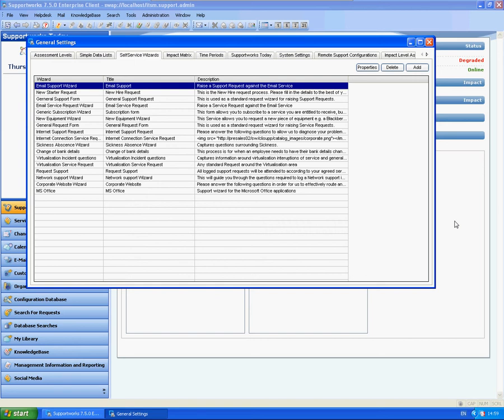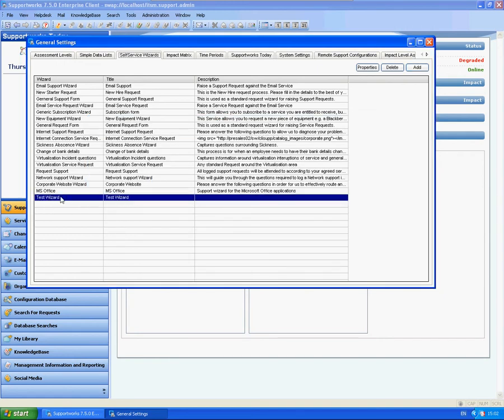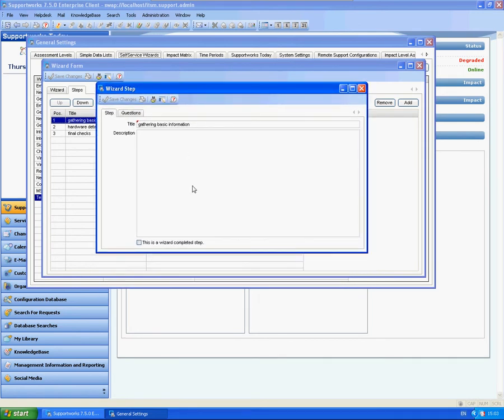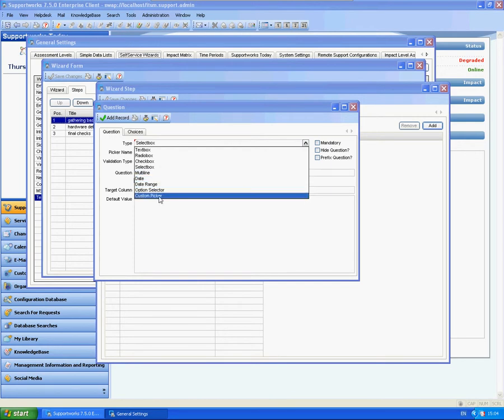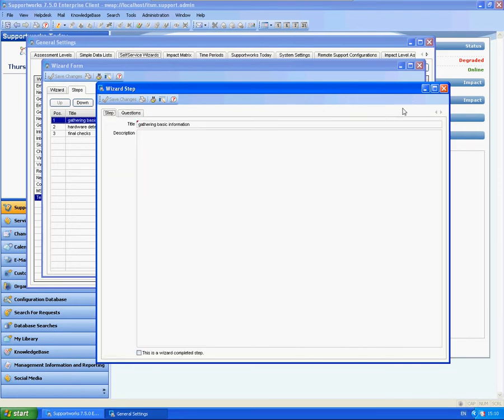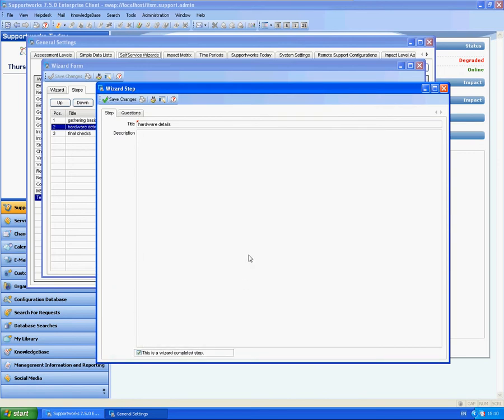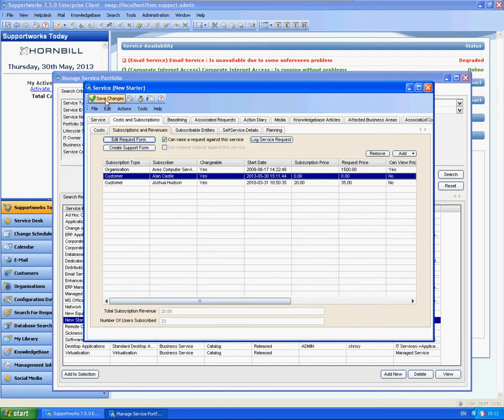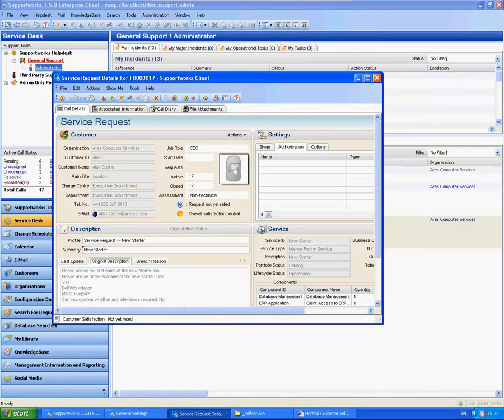Self-Service: How to configure basic wizards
This is a short clip by James from Hornbill showing how to configure basic self-service wizards using the Supportworks Client.